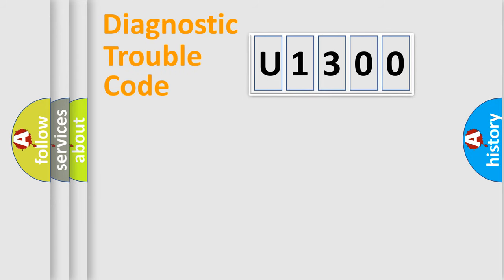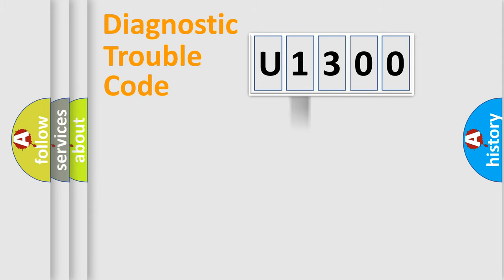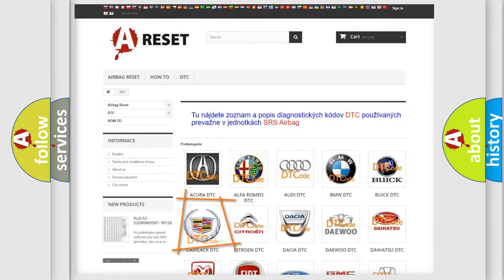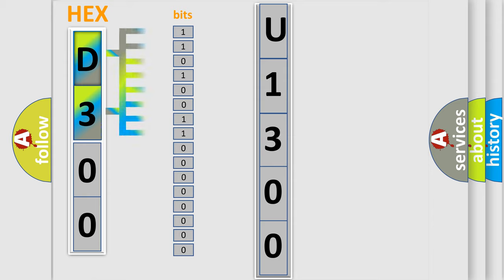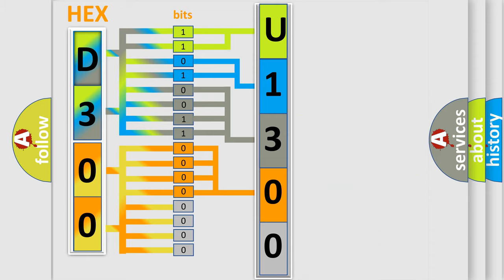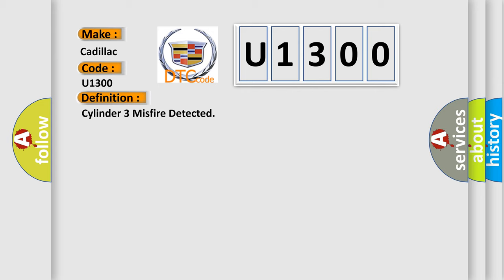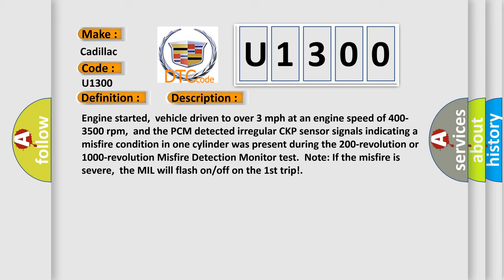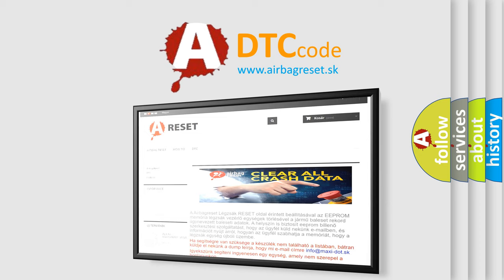DTC cadillac U1300 Short Explanation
Contents:
0:21 Basic DTC analysis according to OBD2 protocol standard.
1:48 Insight into programming
2:58 A diagnostically understandable description of the Diagnostic Trouble Code
3:05 Basic error definition

Make:
Cadillac
Code:
U1300
Definition:
Cylinder 3 Misfire Detected
Description:
Engine started,vehicle driven to over 3 mph at an engine speed of 400-3500 rpm,and the PCM detected irregular CKP sensor signals indicating a misfire condition in one cylinder was present during the 200-revolution or 1000-revolution Misfire Detection Monitor test.Note: If the misfire is severe,the MIL will flash on or off on the 1st trip!
Cause:
 Base engine mechanical fault that affects only one cylinderFuel metering fault that affects only one cylinderEGR valve is stuck open or the PCV system has a vacuum leakIgnition system fault (i. e. ,a coil) that affects only one cylinder